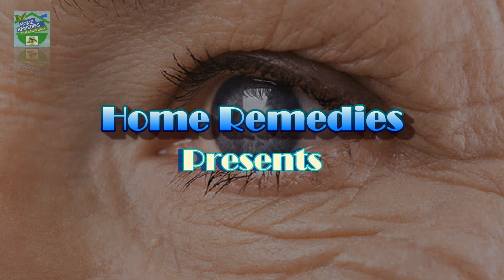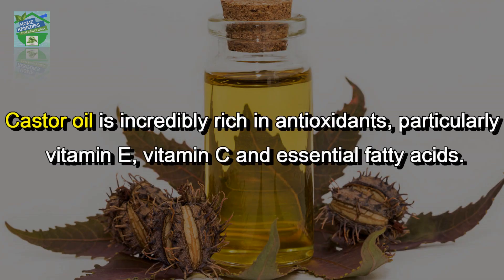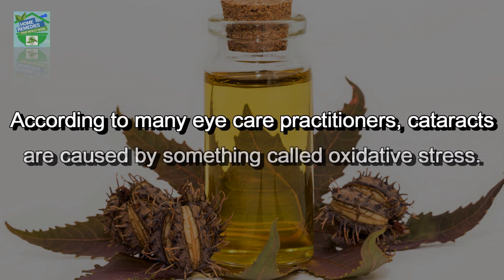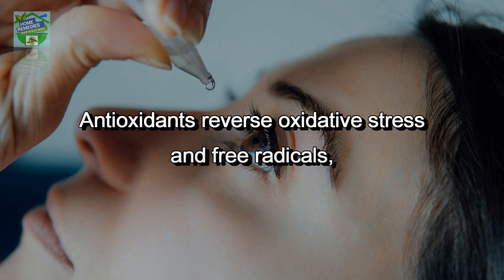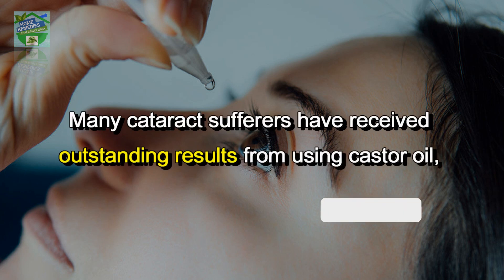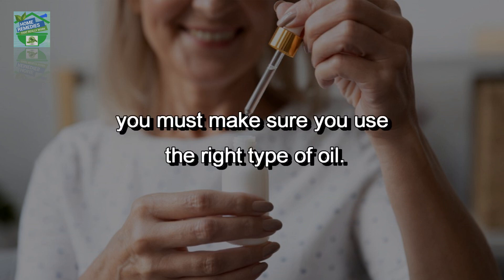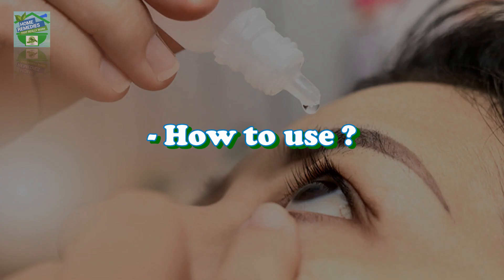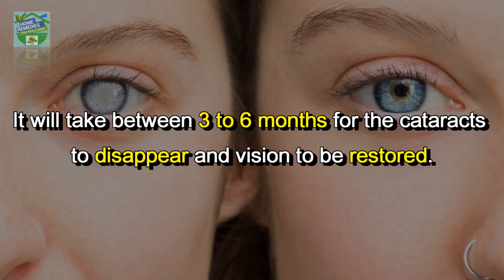How To Restore Perfect Eye Vision With Only 1 Simple Ingredient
One of the most effective natural remedies for cataracts, and one that's regularly used is castor oil. Castor oil is incredibly rich in antioxidants, particularly vitamin E, vitamin C and essential fatty acids.

According to many eye care practitioners, cataracts are caused by something called oxidative stress. Oxidative Stress in Cataracts is a build up of pro-oxidants (free radicals)  that causes the eye lens to become cloudy, with impaired vision. Antioxidants reverse oxidative stress and free radicals, which is why these nutrients are essential for reversing cataracts.
Many cataract sufferers have received outstanding results from using castor oil, however, for this remedy to work (and for safety reasons) you must make sure you use the right type of oil. ONLY ever use certified USP therapeutic grade cold pressed castor oil. Do not use any other type!

🛑 Products Related to the video 🛑
💥 Buy the Finest Quality of Castor Oil, Cold pressed, Hexane Free Here 💥
Best Buy ✅
Best Buy ✅
Option 1 ✅
Option 2 ✅
Option 3 ✅